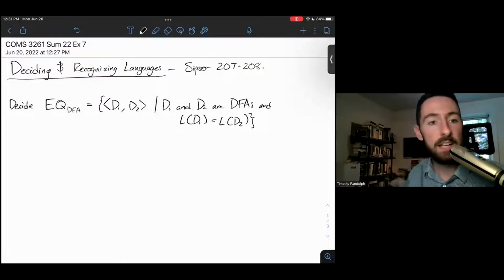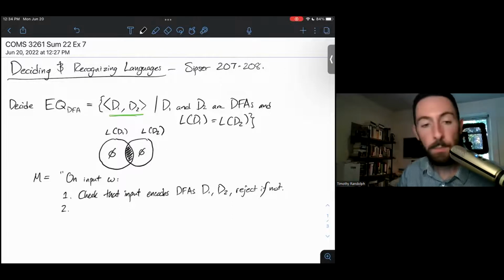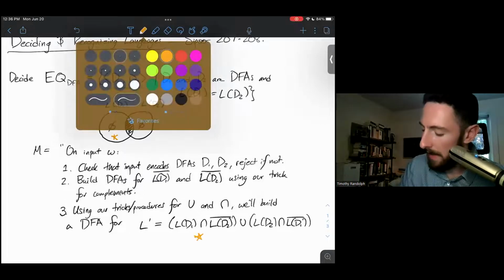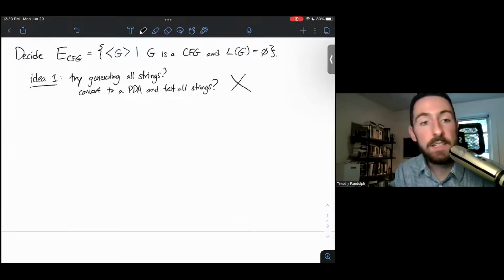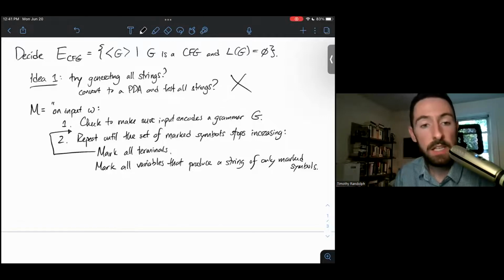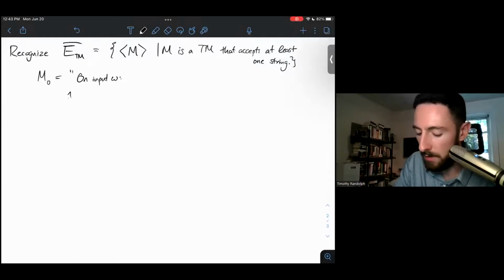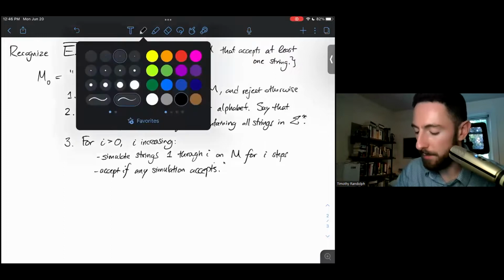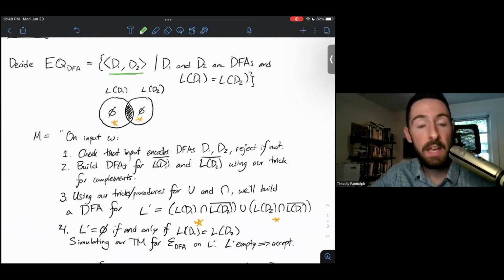Example 7: Deciding and Recognizing Languages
ERRATUM: The correct pages for these examples are pp.197-199.

This is Example 7: Deciding and Recognizing Languages, a companion video for lecture 9 of COMS W3261: Computer Science Theory at Columbia University. This isn't a standalone video - it's designed to complement the course content.

0:00 Introduction
0:42 Example 1: EQ_{DFA}
6:26 Example 2: E_{CFG}
11:15 Example 3: not(E_{TM})